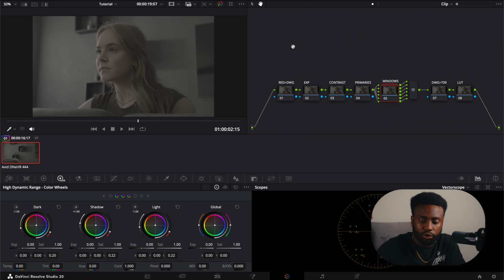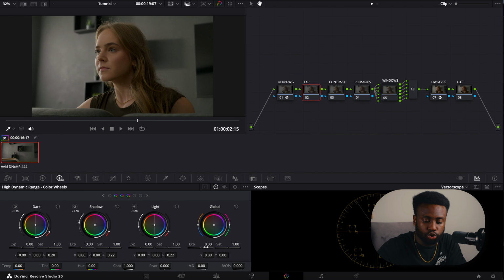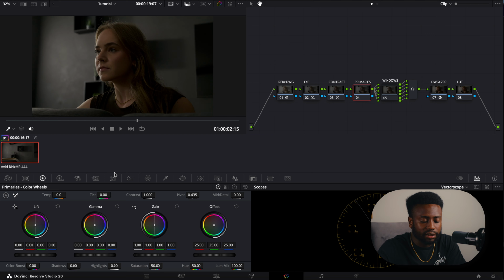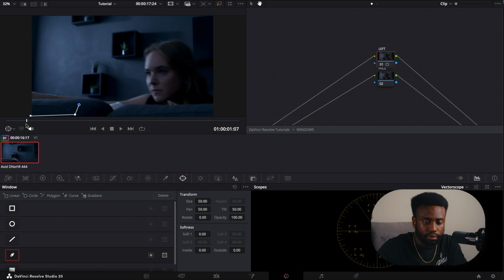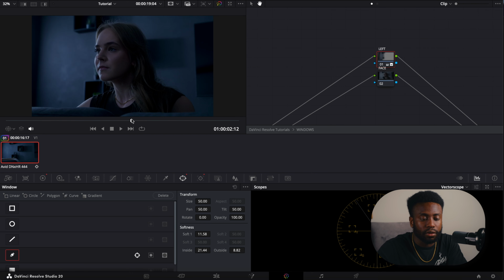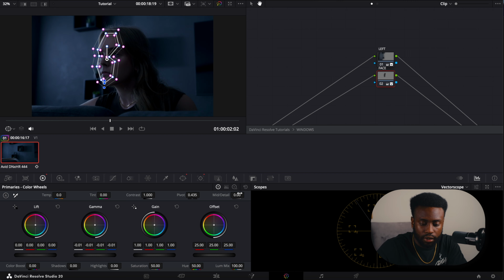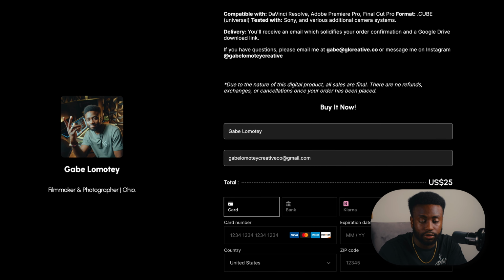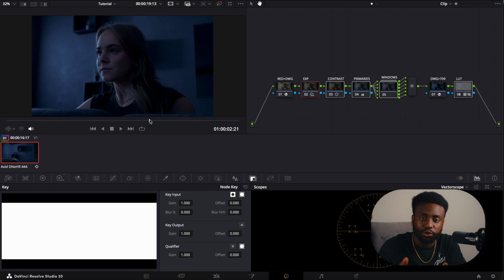Day To Night Look - DaVinci Resolve Color Grading Tutorial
Learn how to color grade a day to night look in DaVinci Resolve. Hopefully this tutorial is easy for you guys to follow!

Extensive tags: Day for Night Color Grade Tutorial, Day for Night, Day for Night, Day to Night